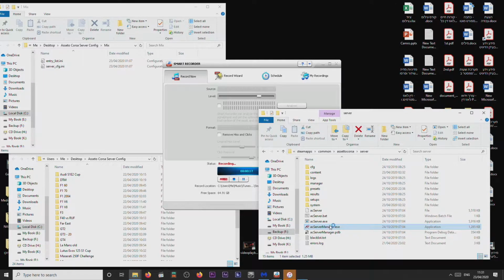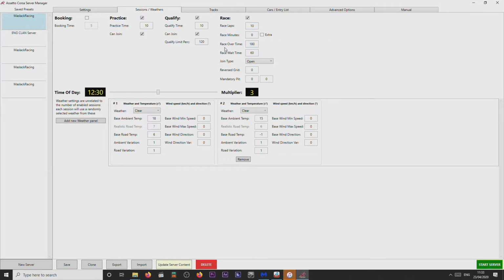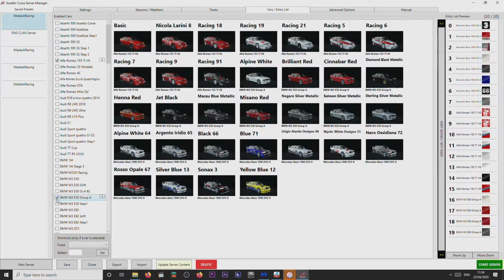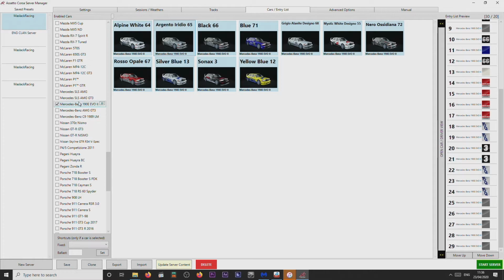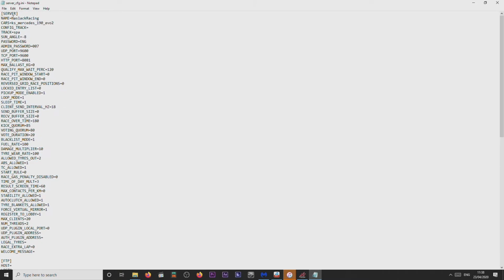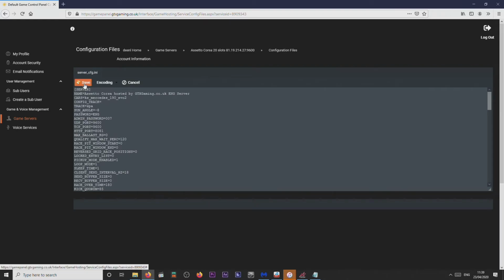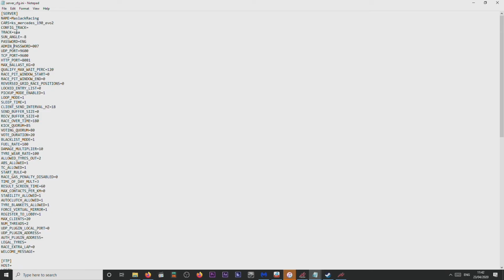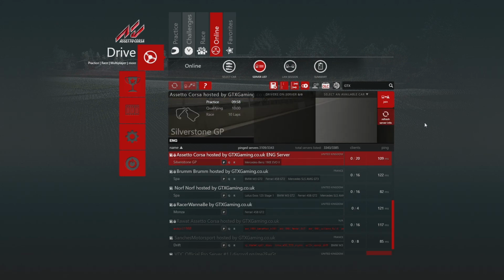Tutorial ENG Assetto Corsa Server